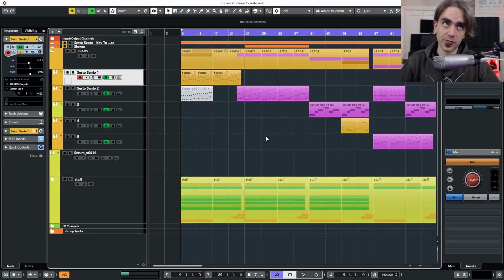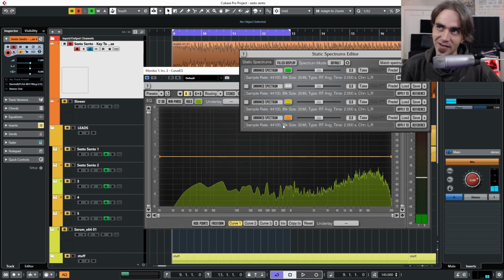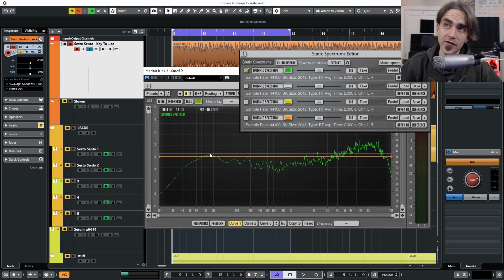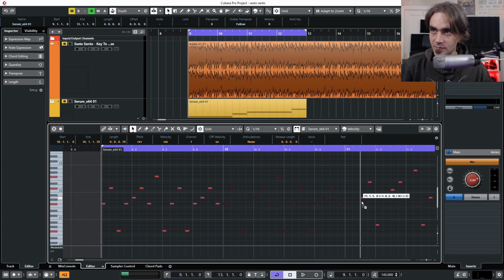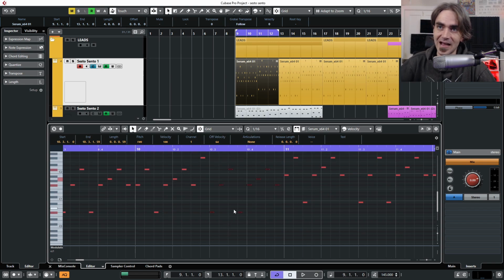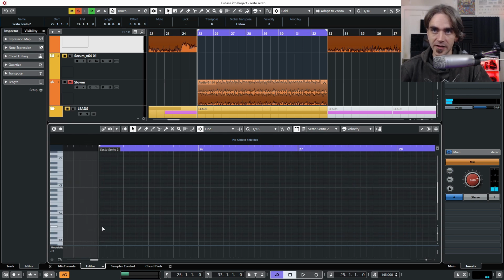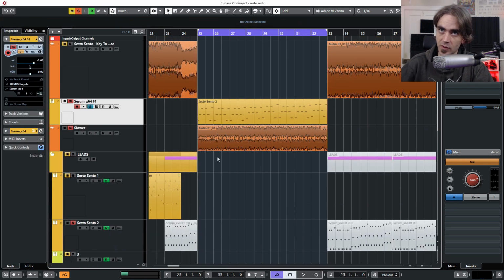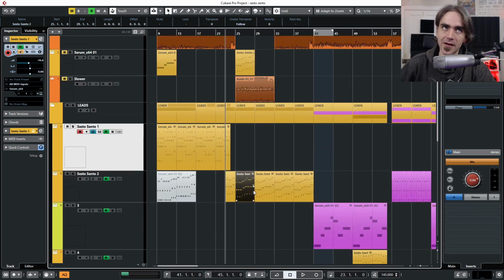Psytrance MIDI Progressions and Sequences inspired by Sesto Sento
Hey YouTube!

I've got a few requests to cover some Sesto Sento tracks, and I thought this one was a great example. I tried to go more into the progressions and MIDI sequencing here, rather than sound design. Hope it helps you guys understand these types of leads!

Oh by the way,

*Cosmic Sidekick*
*august*
*Giuliano Amim*
*Shai Shushan*
*Patrick Larocque*
*LemonTek*
*Silvan*
*Pouria*
*Baptiste Sarrailh*
*Lucko*
*HotBullet*
*Mattias Dahdouh*
*Semantics*
*ARTIOM*
*Shorty*
*Ginkeh*
*Mr.Speaker*
*Edgar Montez*
*Nixiro*
*Mark Goldsmith*
*Alexander Wallentinsen*
*Freddy*
*Ujju*
*Miguel Pires*
*RUMI*
*Solus*
*Alex Hawa*
*Yamagon*
*Nakt Mind-Projekt*
*Sandro Oliveira*